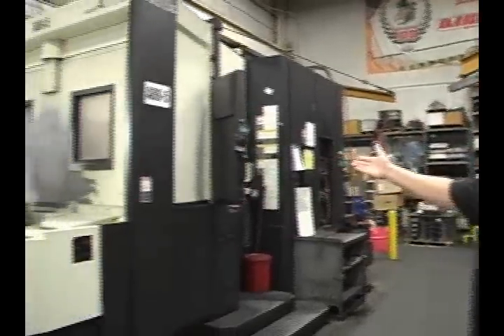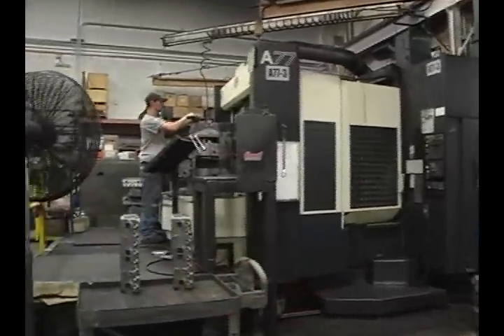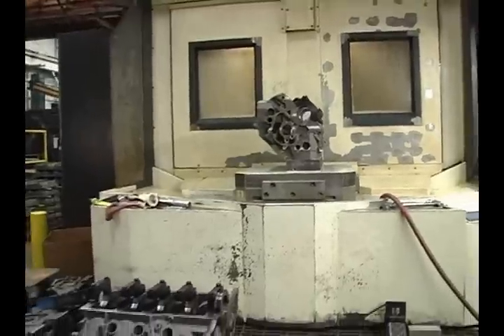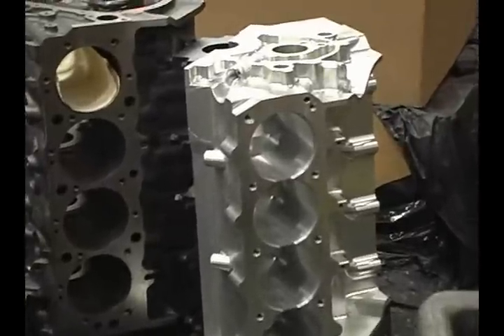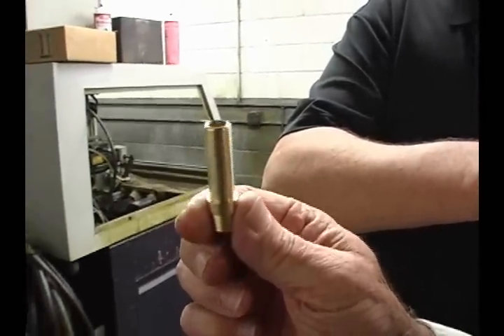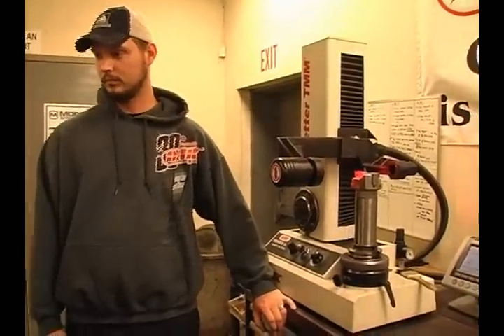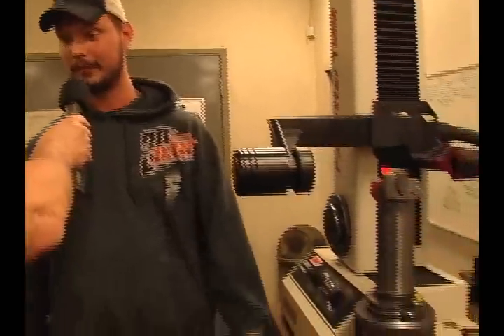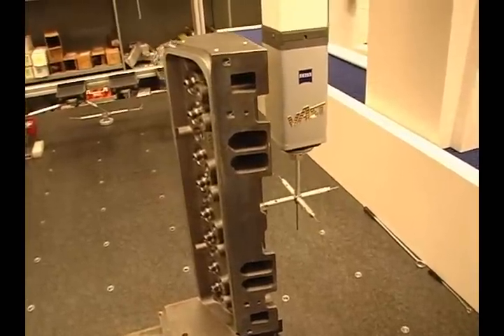DART MACHINERY SHOP TOUR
Brian Olson gives us a short tour of the second machine shop in Troy Michigan